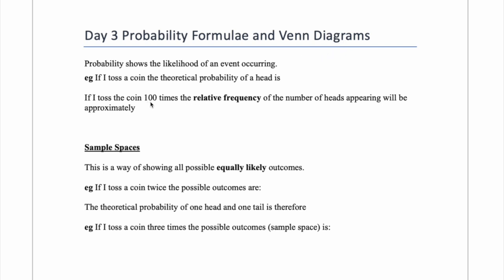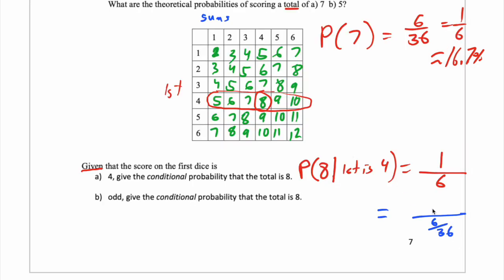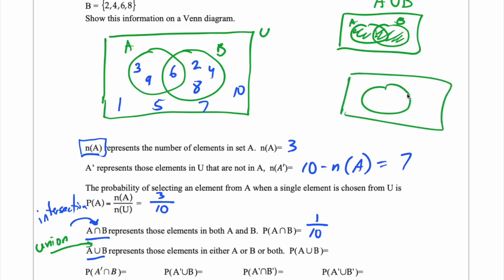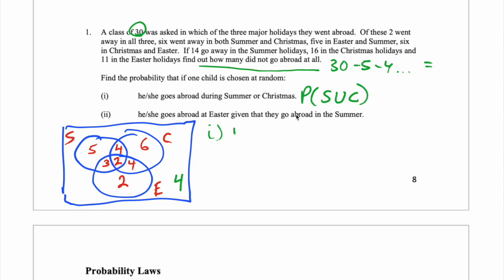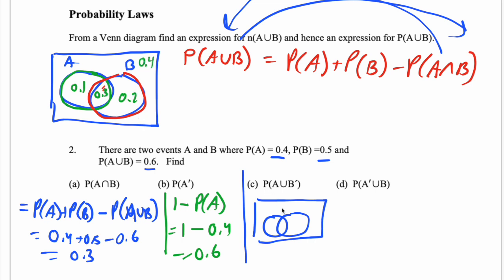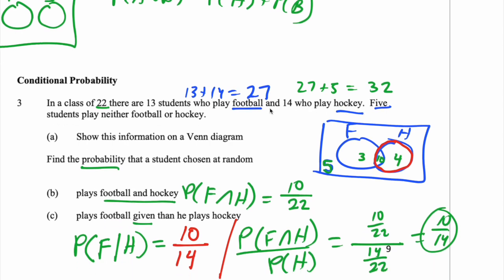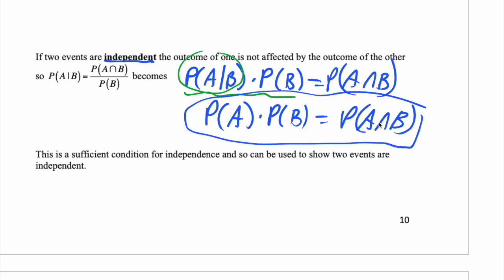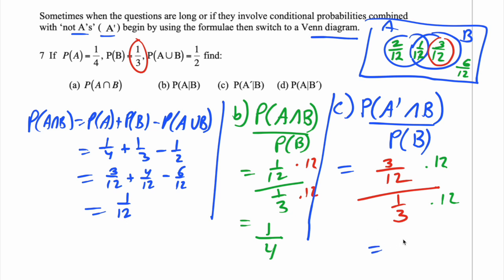Venn Diagrams and Probability Formulae